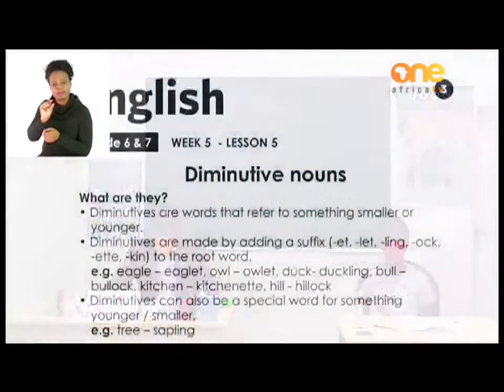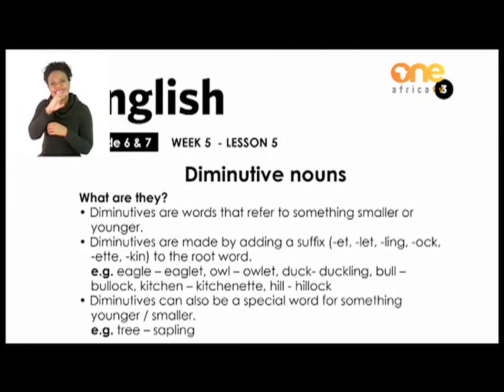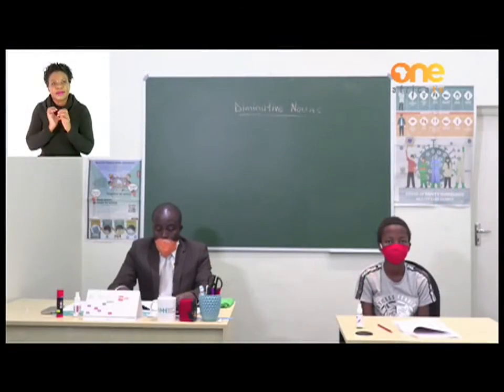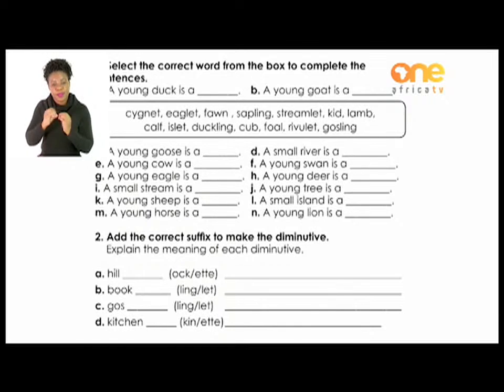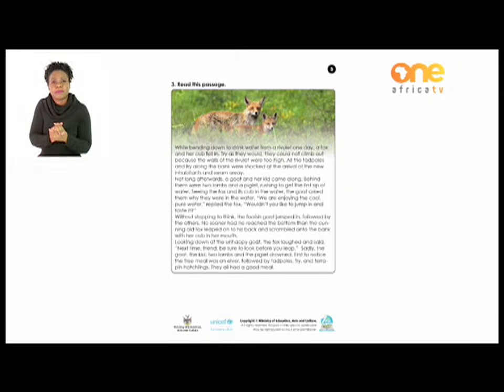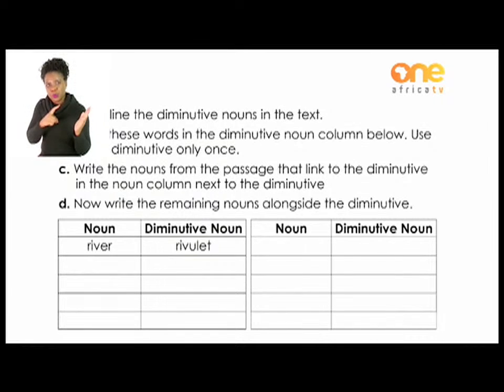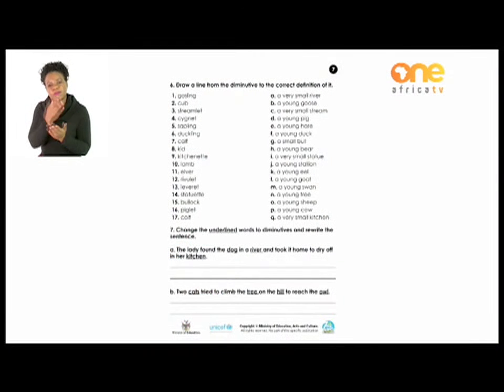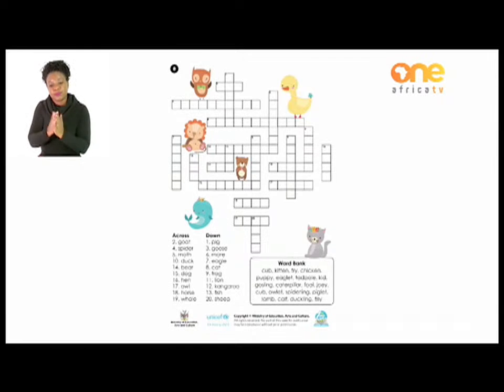LearnOnOne | Gr 6&7 | English (Diminutive Nouns) | Content by My Zone (NMH)